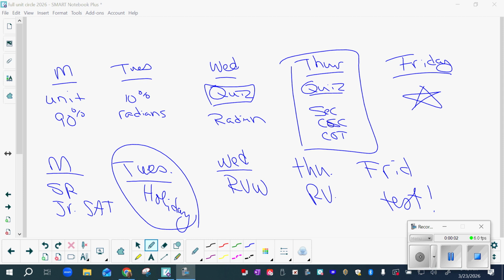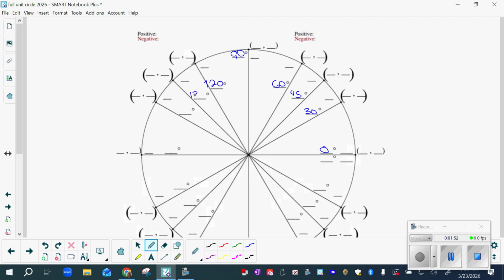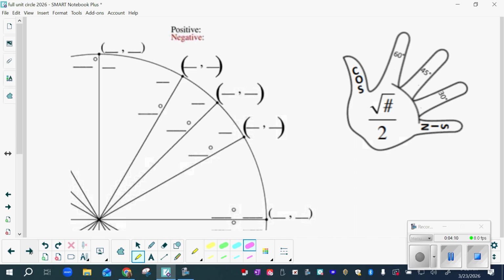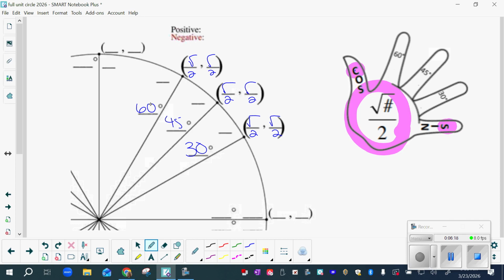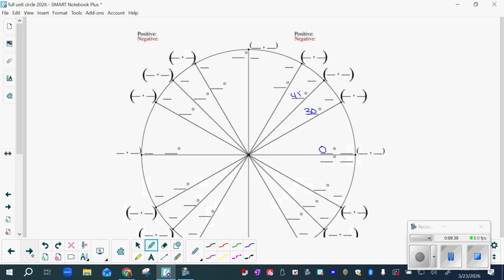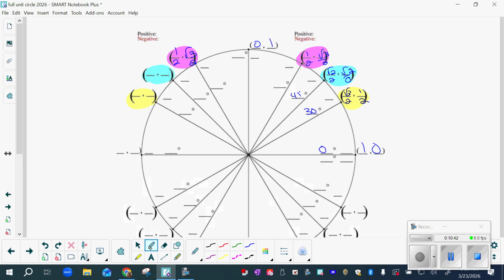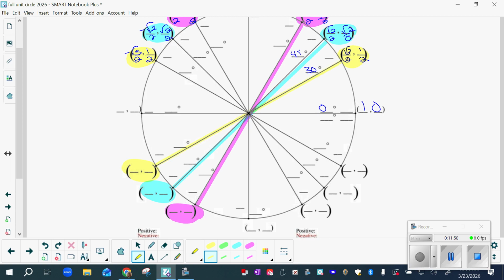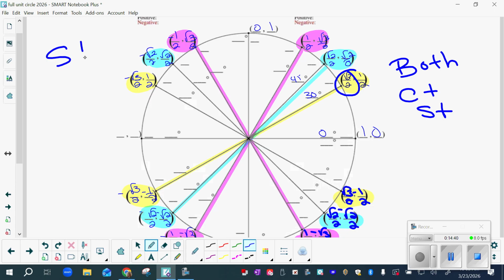March23 the whole unit circle